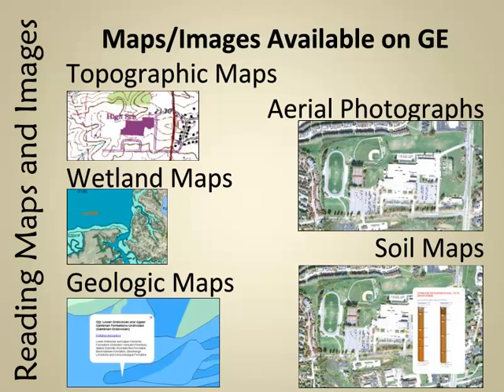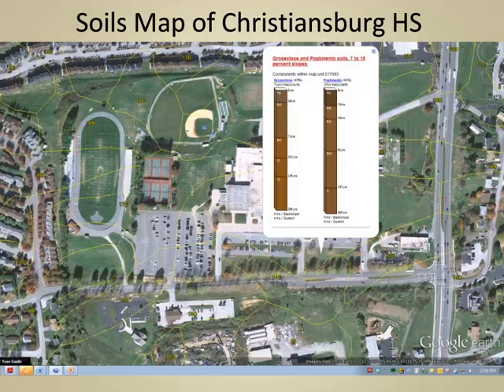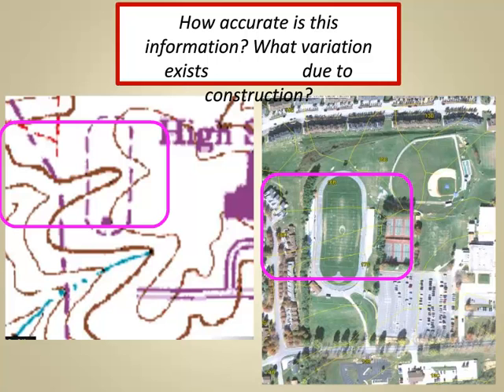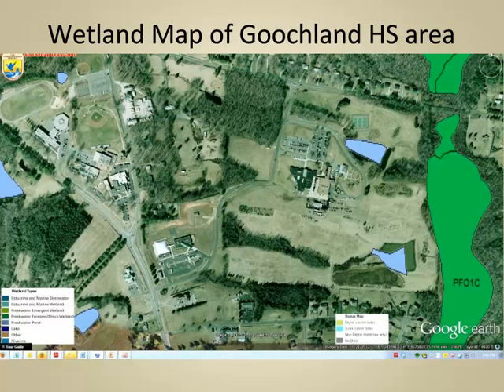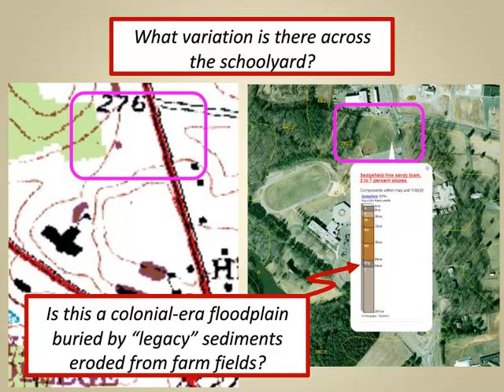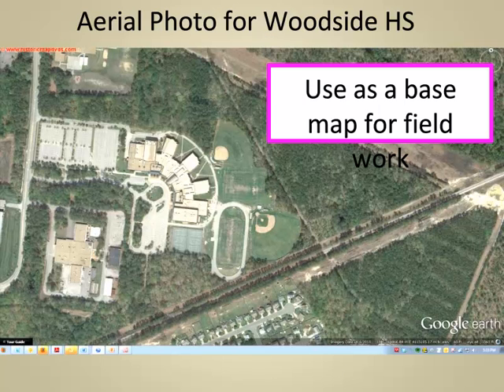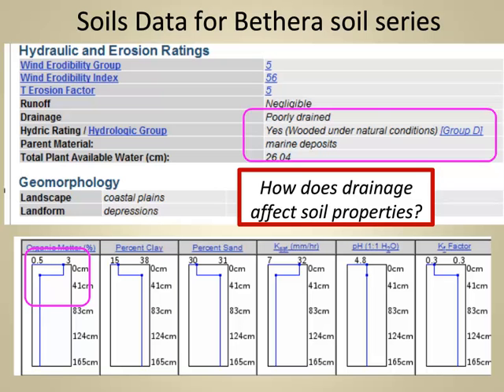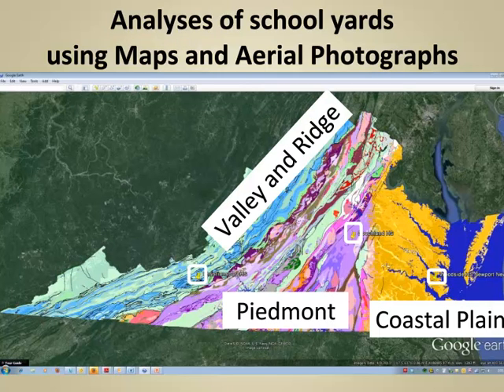Reading Maps and Images Part 2: 3 Schoolyard Examples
Discussion on reading maps and images; Provides three schoolyard examples.